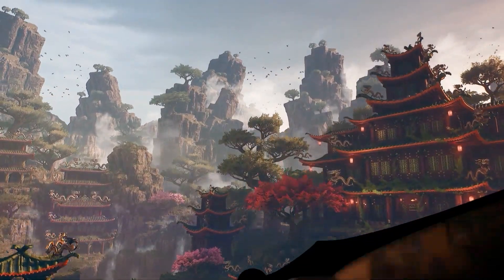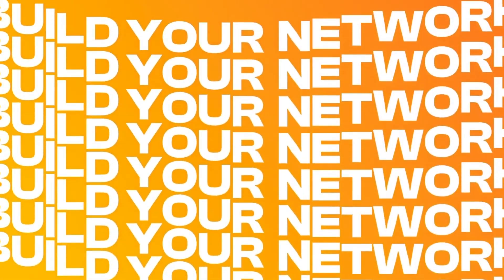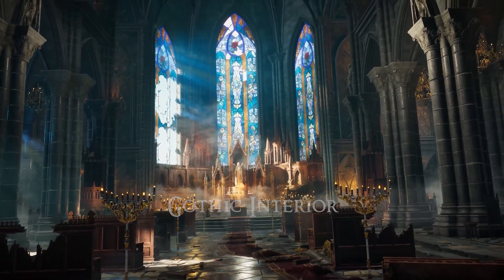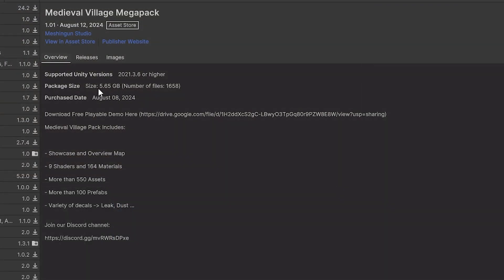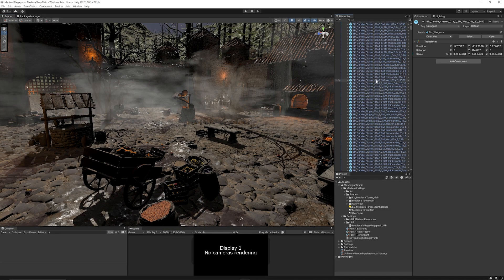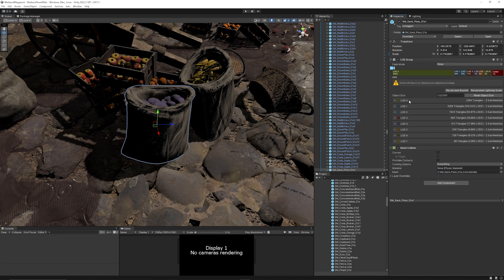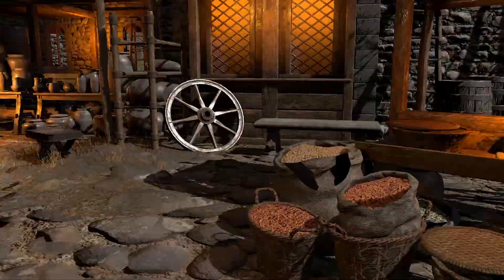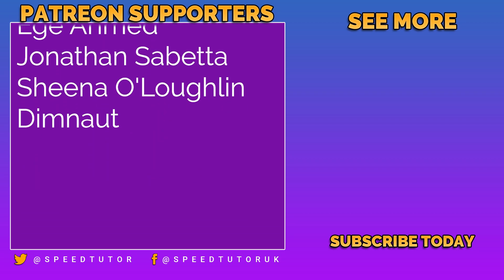EPIC 4000+ Environment Bundle (Unity Humble Bundle)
Get the tools you need to craft environments that will truly transport your players with this massive bundle of assets for Unity and Unreal Engine. Included are over 20 asset packs stuffed to the brim with modular architecture pieces, props, materials, textures, blueprints, and more. Whether you’re aiming for the majesty of feudal Japan or the grim darkness of a gothic dungeon, you’ll get all the building blocks you need to make your vision real. Plus, your purchase helps Children’s Miracle Network Hospitals.